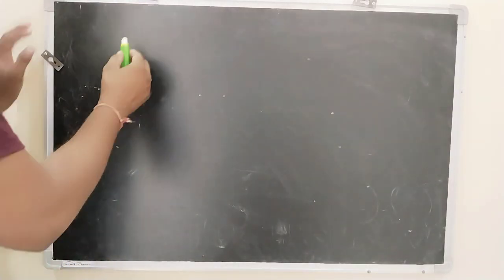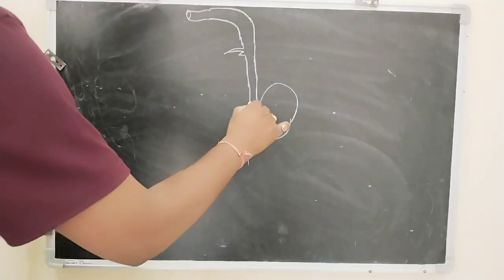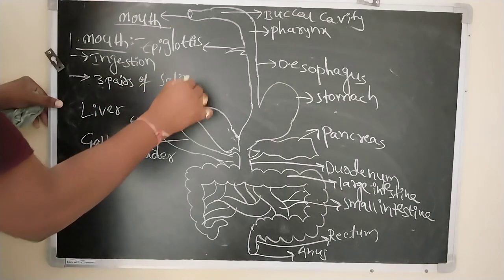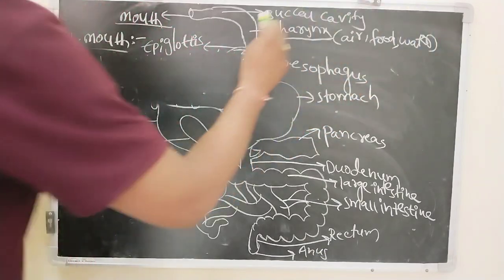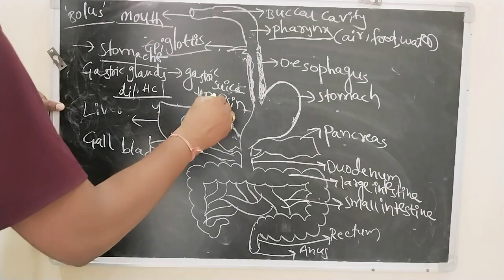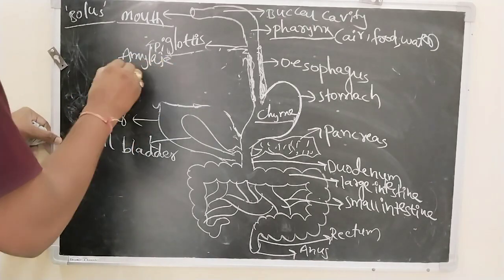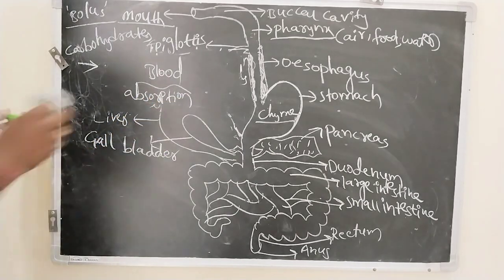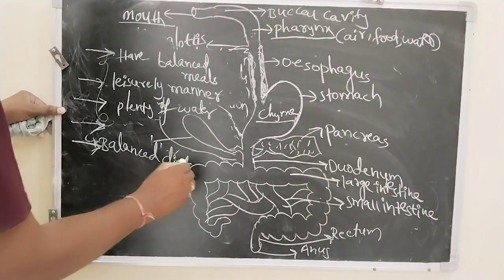Nutrition 10th Class -11 Nutrition In Human Beings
Human Digestive System and Health Aspects Of Alimentary Canal